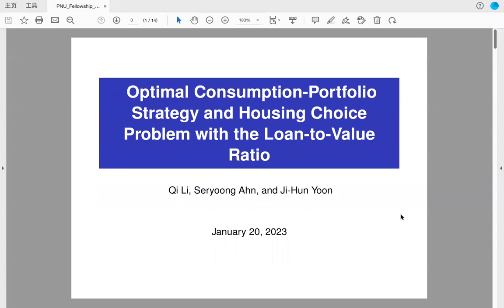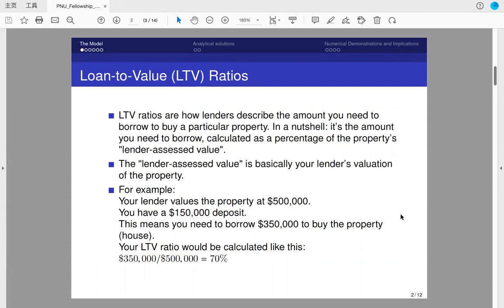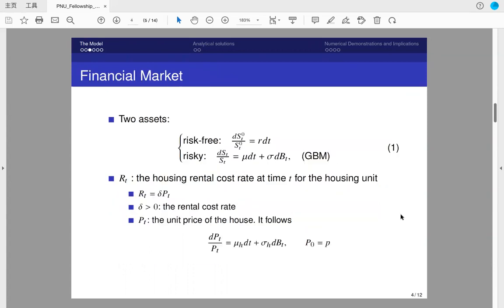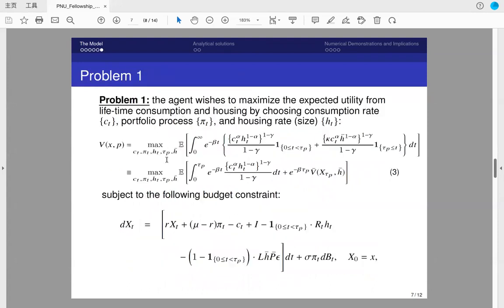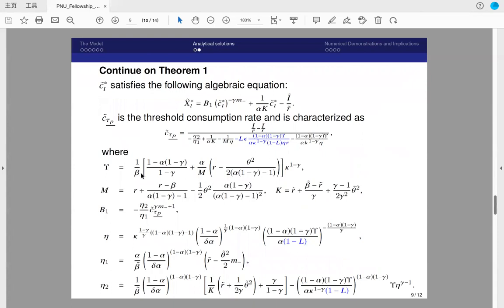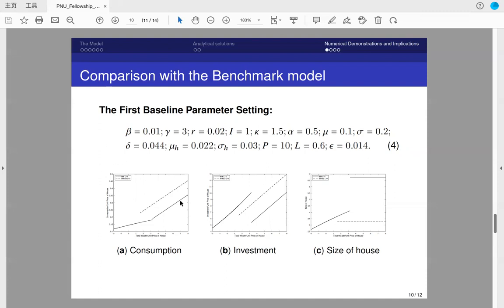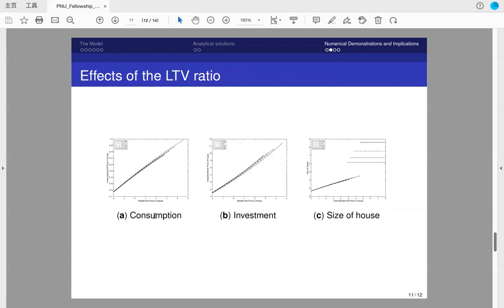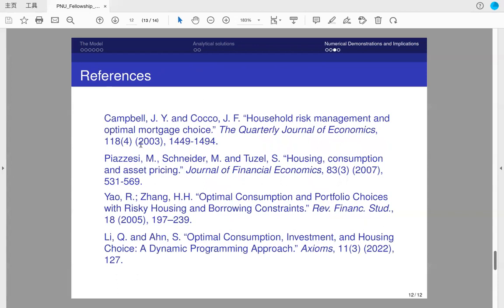2022 PNU-Fellowship 성과발표회 - 리치 발표영상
2022 PNU-Fellowship 성과발표회(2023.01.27.) - 리치 발표영상
(대학원혁신실, 2022)